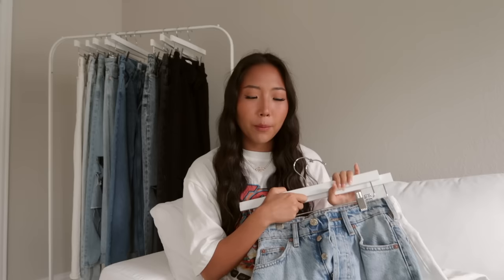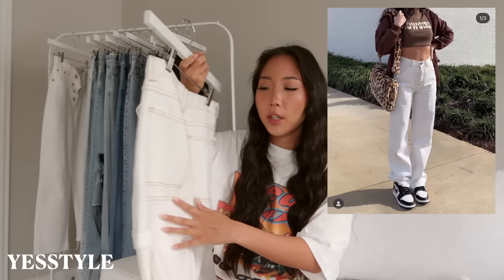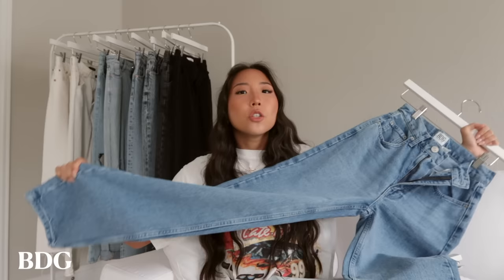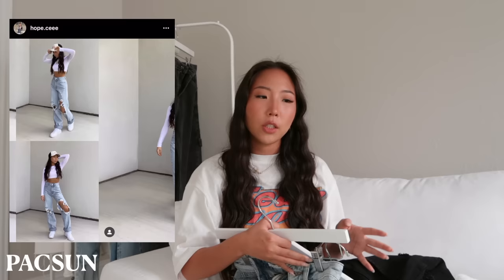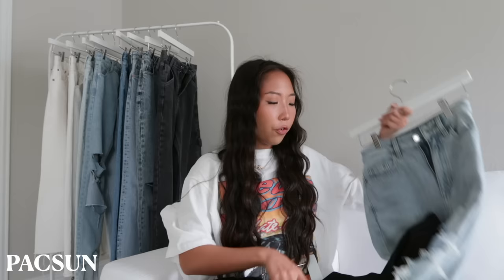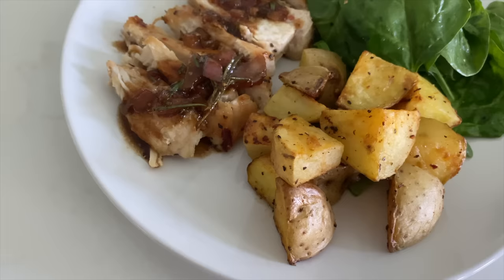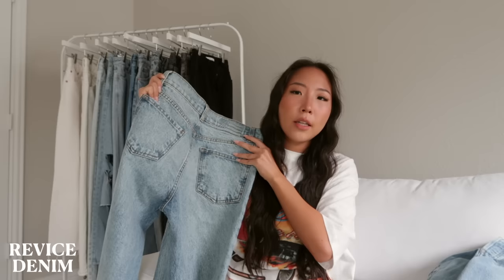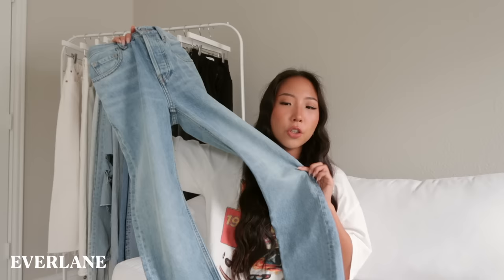my jeans collection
bdg dark wash jean (W24)
bdg light wash jean (W24)
pacsun blue wash (W23)
pacsun black jean (W24)
pacsun grey — no longer sold but similar wash
everlane jean (24 regular length in vintage sunbleached blue)

Fresh. Some links above are affiliate links from which I get a small commission, which does not affect you as a customer at all, but helps me keep on making videos for you guys! All opinions are my own :)